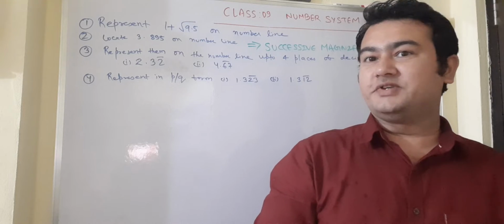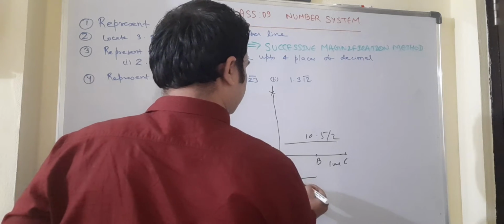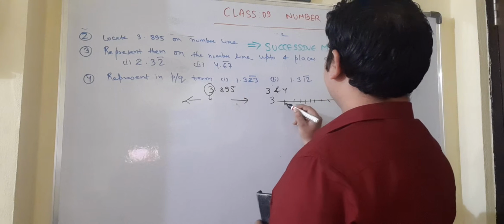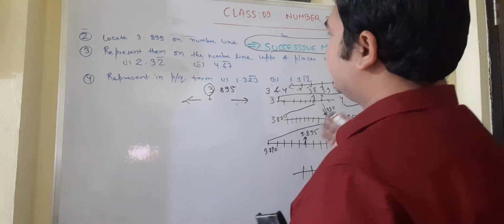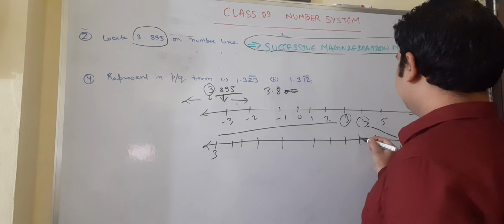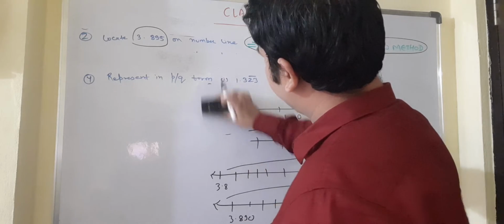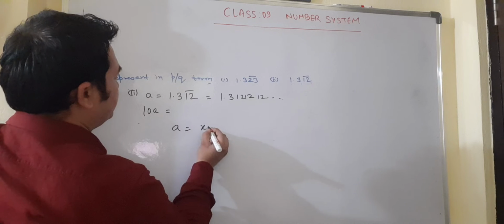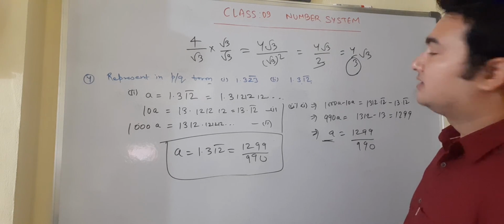Number System Questions IV